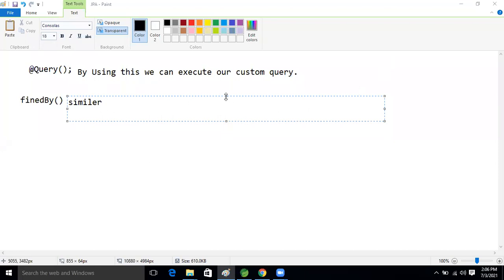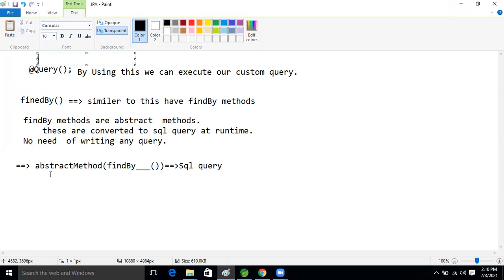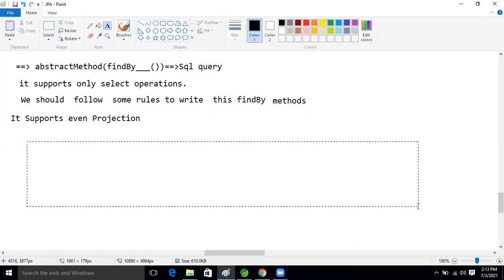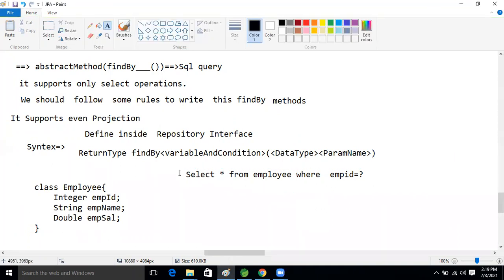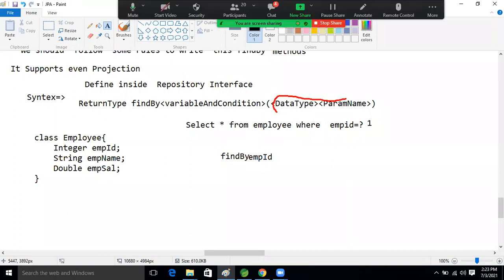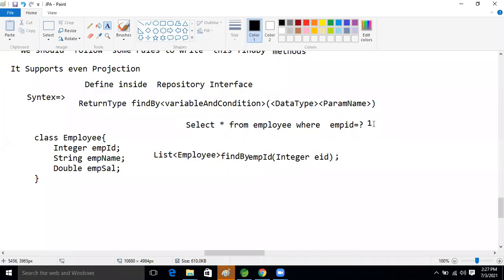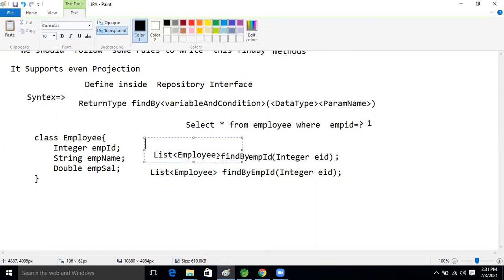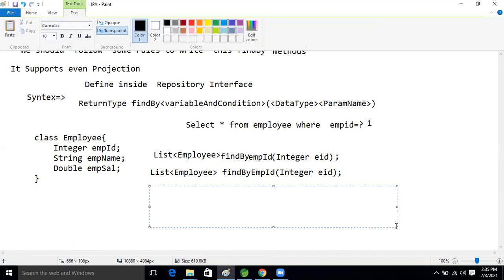Spring Boot Data Jpa 38